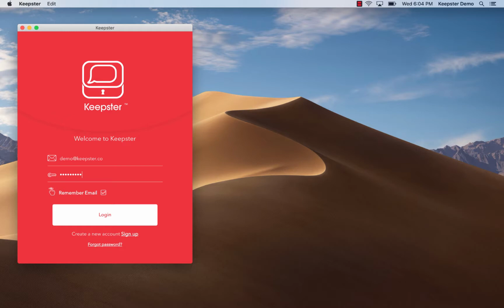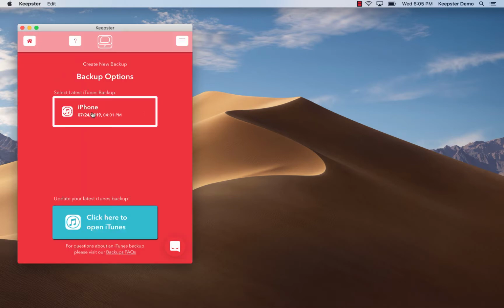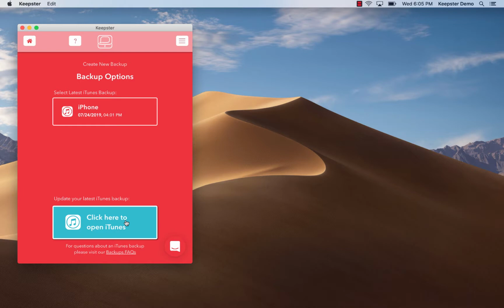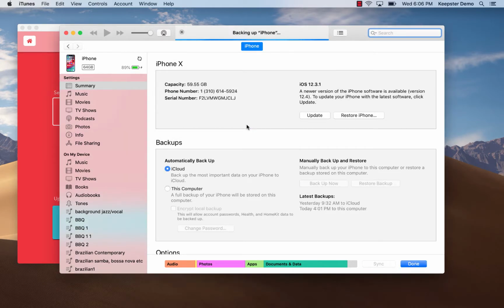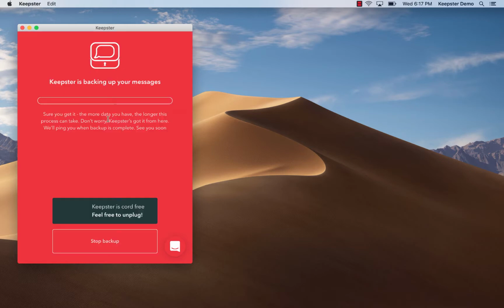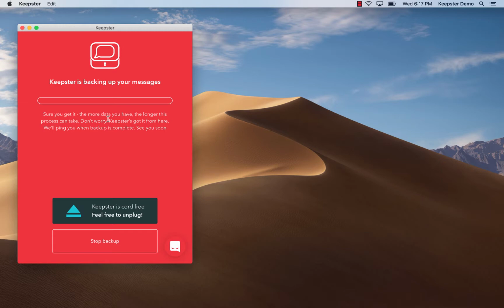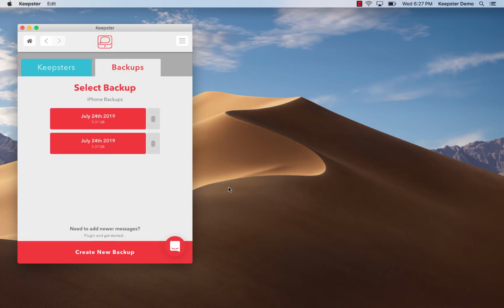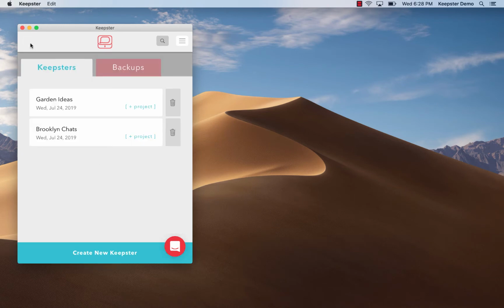How To Refresh Your Backup - Using Keepster Backups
This instructional video shows you how to update your Keepster backup, to include newer messages. The updated backup allows you to transfer the messages you've sent & received since the previous Keepster backup on your computer.
FOR YOUR MESSAGES THAT MATTER!
Save, Search & Organize your Messages
Do More with Your Messages:
🖥or 💻 Works on MAC & Windows
💎 FREE to install & use the app
💬 Backup messages from favorite chat apps
📂 Organize important texts into folders
📕 Turn favorite messages into printed books
🔒 Your messages are PRIVATE & SECURE
👍 Never worry about losing messages